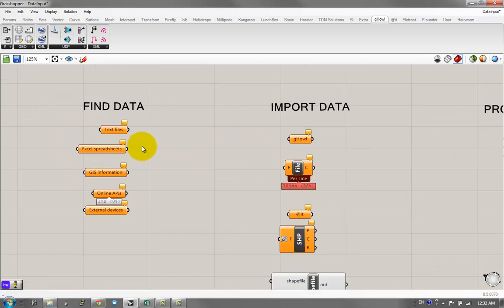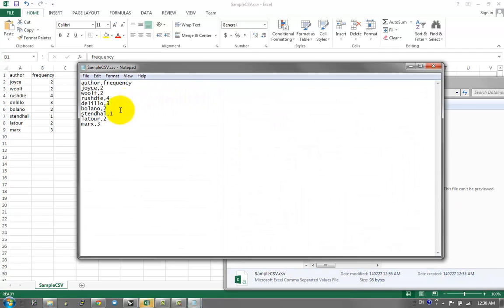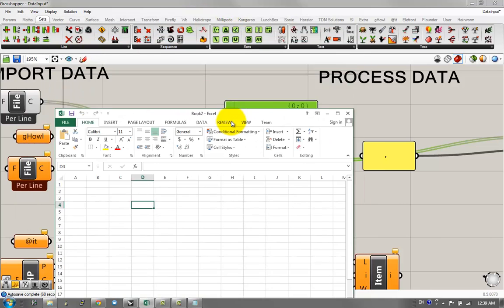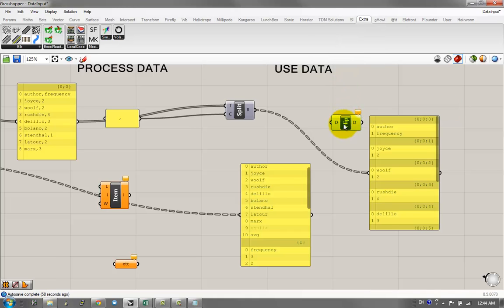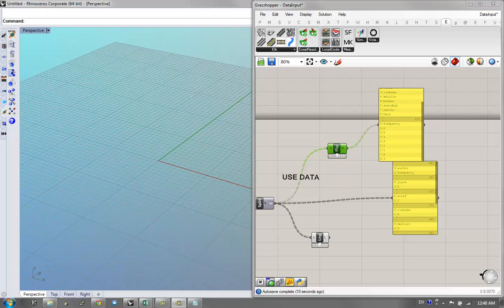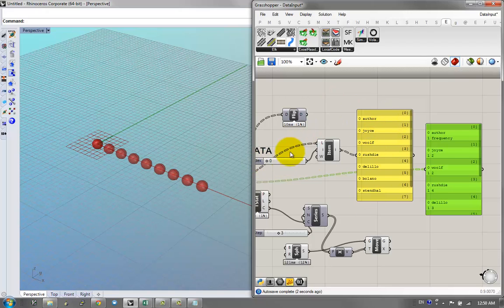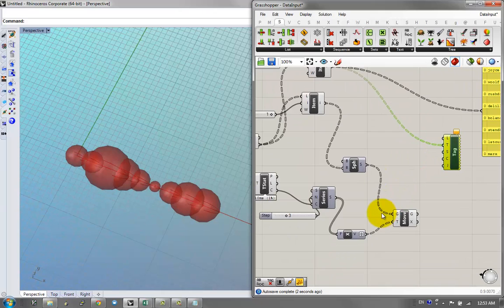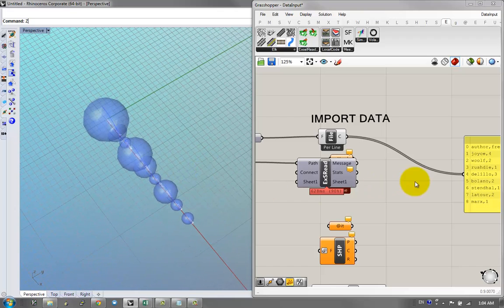GSAPP METATOOL - DataInput - TXT files and Excel files